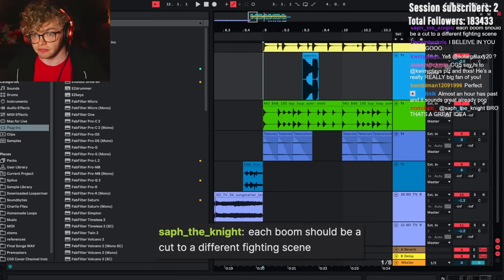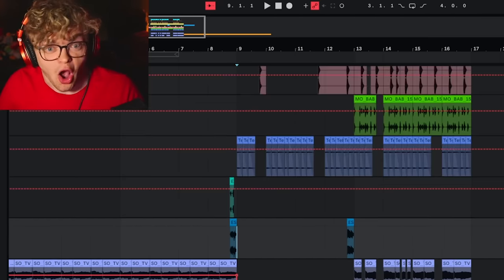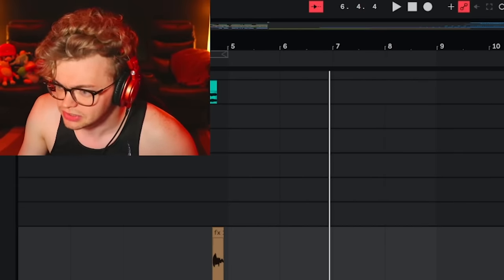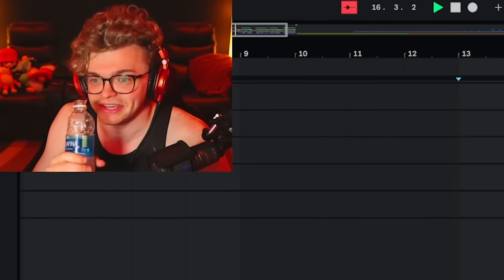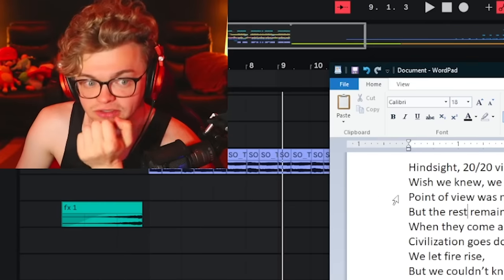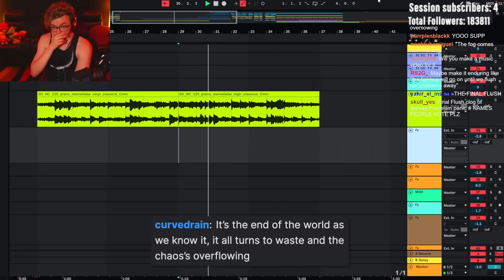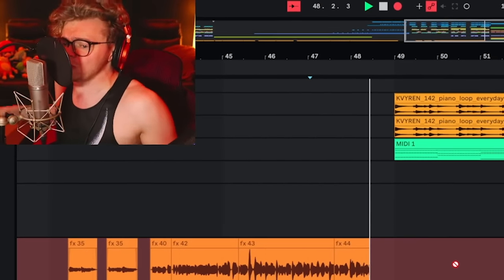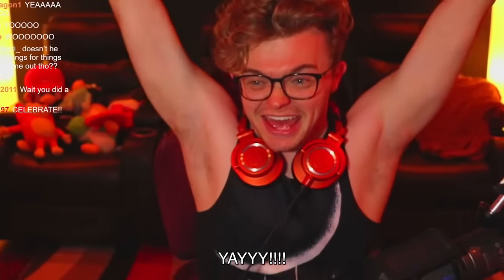skibidi toilet song: The Making Of!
The making of THX!!!